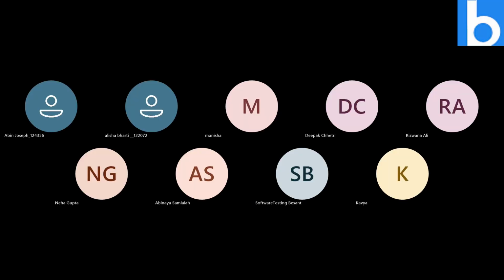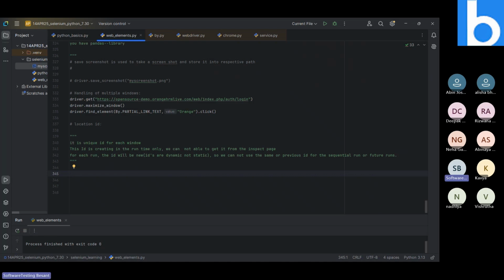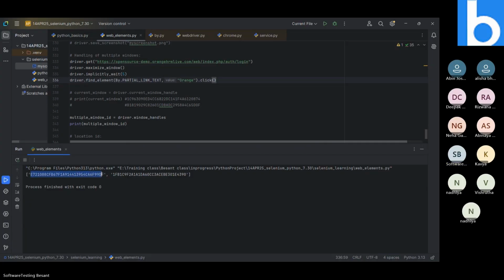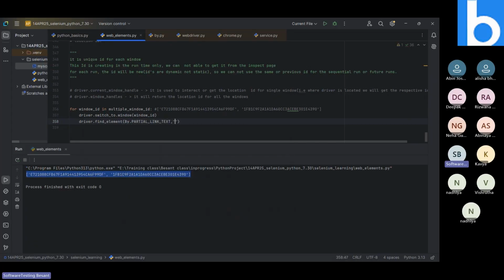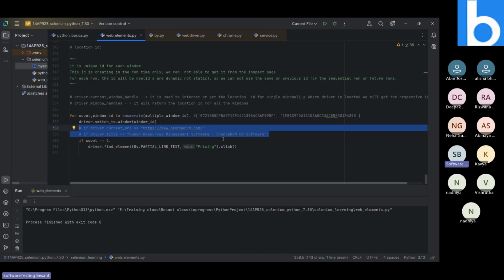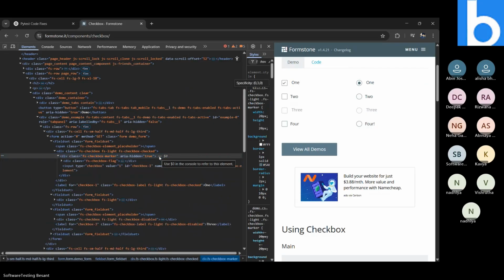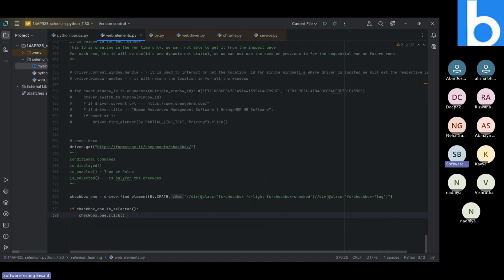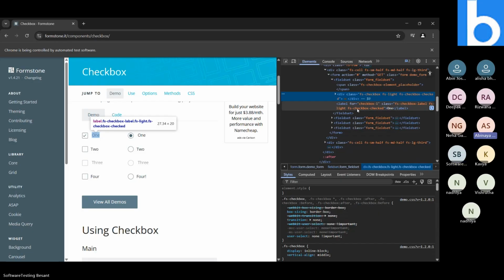🧪 Handling Browser Window in Software Testing | Selenium Tutorial | Besanttechnologies Online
Managing multiple browser windows is a crucial skill for any Software Tester, especially in Selenium Automation Testing.
In this tutorial by Besant technologies Online, you will learn step-by-step how to handle multiple browser windows and tabs, switch between them, and automate real-time scenarios!

Ideal for:
✅ Manual Testers moving into Automation
✅ Selenium WebDriver Learners

📚 Top Trending Courses at Besanttechnologies Online:
🔹 Java Full Stack (Java + Spring + React)
🔹 Core Java & Advanced Java
🔹 Manual & Automation Testing (Selenium, Java)
🔹 Python Programming
🔹 Data Analytics (SQL, Excel, Power BI, Python)

💡 Why Choose Besanttechnologies Online?
✔️ 100% Placement Assistance
✔️ Real-Time Projects with Hands-on Practice
✔️ Internship Opportunities & Job Referrals